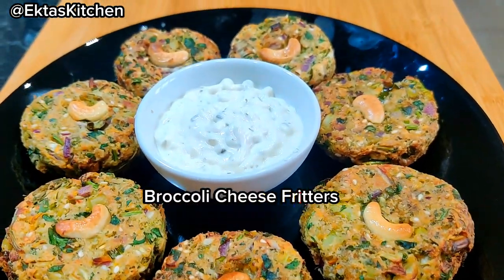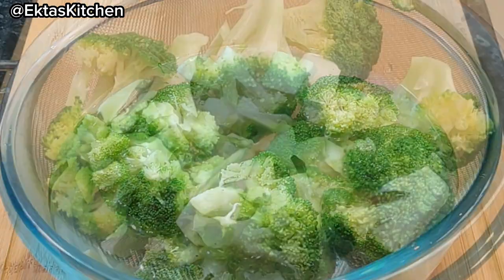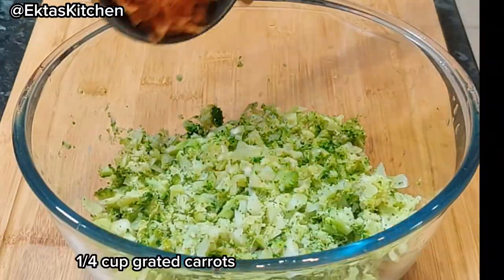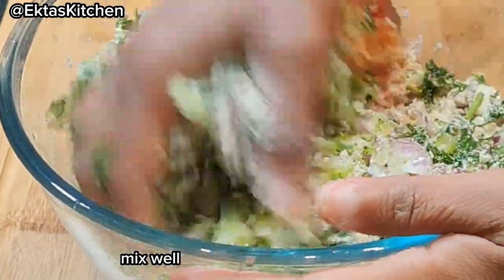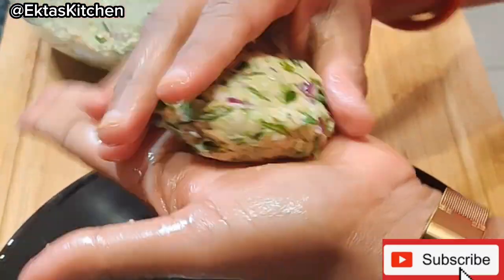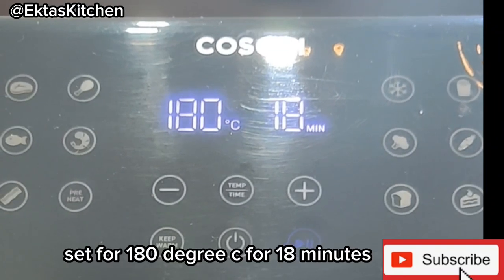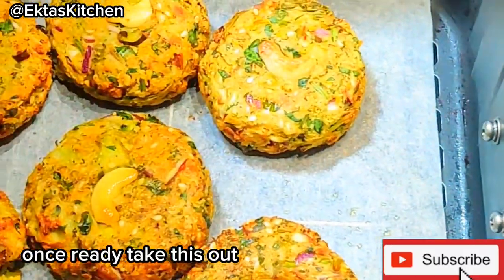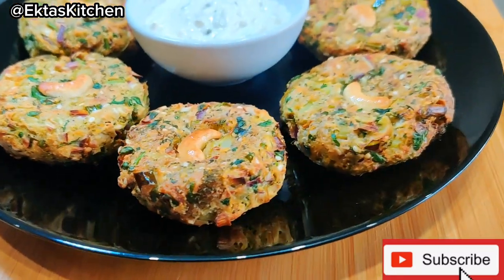Healthy And Delicious Broccoli Cheese Cutlets Recipe Cooked In An Air Fryer!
broccoli cheese cutlets recipe, air fryer broccoli fritters,broccolirecipe, cutletrecipe ,fritters ,healthy air fryer recipes,air fryer recipes healthy

"Hey, everyone! Welcome back to my Ekta's Kitchen channel. Today, I'm going to share with you a fantastic recipe that combines the goodness of broccoli and the irresistible cheesy goodness of cutlets. Yes, you guessed it right! i am making Air Fryer Broccoli Cheese Cutlets."

Chapters
00:00 Introduction
00:11 Broccoli Cutlet Preparation
01:41 Air Fryer Time & Temp Settings
"Before we dive into the recipe, let's quickly go through the ingredients you'll need for these mouthwatering cutlets."

"Here's what you'll need:
300 grams chopped broccoli florets.
1/4 cup grated carrots
1 finely chopped onion
1/2 cup finely chopped spring onion (optional)
2-3 finely chopped green chillies
1/2 cup chopped coriander leaves
1 teaspoon garlic powder
1/2 teaspoon ginger powder
1/2 teaspoon black pepper powder
5 crushed walnuts
1 tablespoon sesame seeds
1/2 cup mozzerella cheese
2 tablespoon rice flour
3/4 cups oats flour
salt to taste
cashew nuts
parchment paper
olive oil
"Alright, let's get started! First, blanche broccoli florets in hot water for 5 minutes and then sieve it and finely chop it like shown in video.
then we will combine all the ingredients in this bowl, starting with the chopped broccoli,1/4 cup grated carrots,1 finely chopped onion,1/2 cup finely chopped spring onion (optional)
2-3 finely chopped green chillies,1/2 cup chopped coriander leaves,1 teaspoon garlic powder,1/2 teaspoon ginger powder,1/2 teaspoon black pepper powder
5 crushed walnuts,1 tablespoon sesame seeds,1/2 cup mozzerella cheese,2 tablespoon rice flour,3/4 cups oats flour,salt to taste."
Once all the ingredients are in the bowl, give it a good mix until everything is well combined.
"Now it's time to shape the mixture into patties. Take a small portion of the mixture and gently press it together in your hands to form a patty. paste small cashew nuts on the top of patty. Repeat this process until you've used up all the mixture."
"Next, we'll preheat our air fryer to 205 degrees c for 5 minutes. Once preheated, place parchment paper in air fryer basket to prevent sticking. Now, carefully place the cutlets into the basket, leaving some space between each one for proper air circulation."
"Now, close the cosori air fryer and set the cooking time to 18 minutes at 180 degree c. After 8 to 10 minutes, apply olive oil on both sides of cutlets and then cook it again. Remember to flip the cutlets halfway through the cooking process for even browning." Once ready, take this out.
And voila! Our air fryer broccoli cheese cutlets are perfectly cooked and ready to be devoured.
these cutlets are incredibly crispy on the outside, while the inside is bursting with cheesy goodness and the wonderful flavor of broccoli. They make a fantastic appetizer or even a main course for your next meal."

"That's it for today's recipe! And as always, happy cooking!"

Please feel free to shop at Amazon using the below link
TOP 10 Most Liked Recipes in @EktasKitchen

Thanks & Regards
air fryer broccoli recipes,air fryer broccoli and cheese,air fryer broccoli no oil,